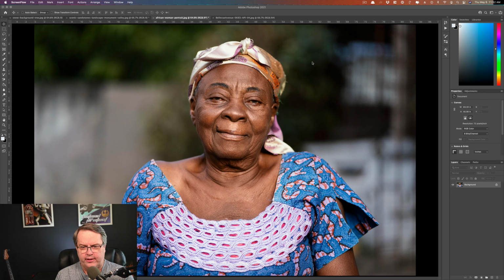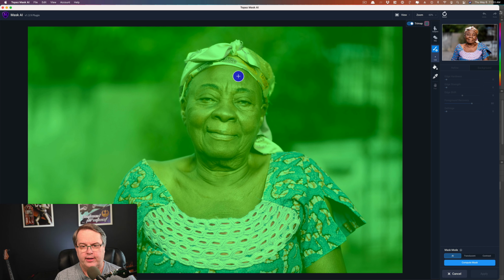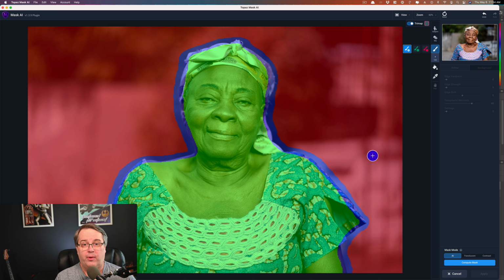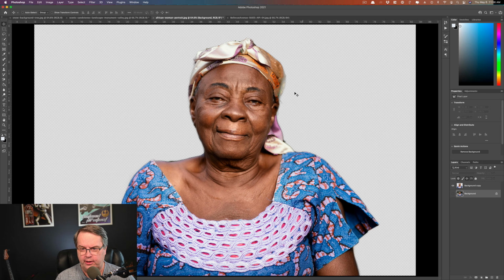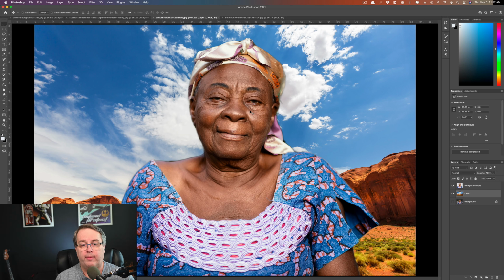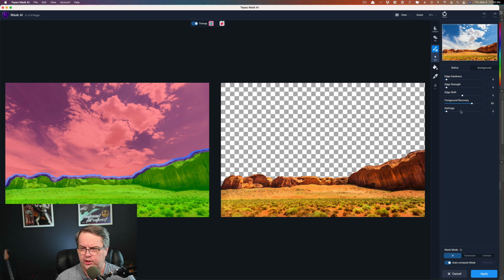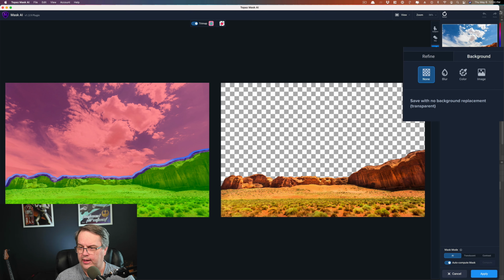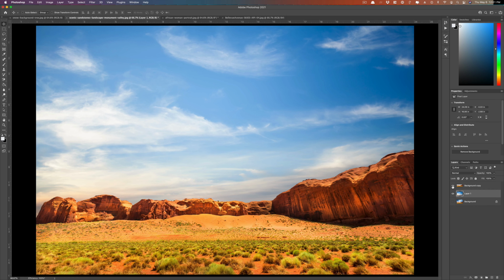Topaz Mask AI REVIEW (2021)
In my Topaz Mask AI review, I take a look at the ways you can quickly use automated tools to select a subject or a sky. Take the results into Photoshop (or other similar tools) to replace a background or replace the sky in your photo.

PHOTOGRAPHY SOFTWARE

PHOTOGRAPHY EDUCATION